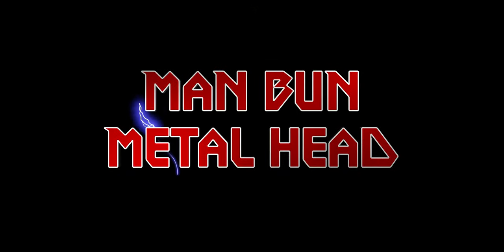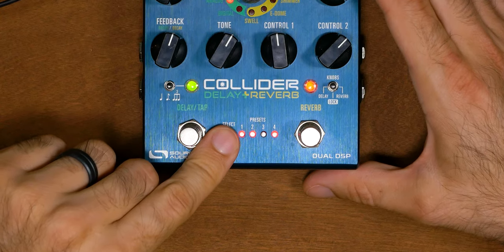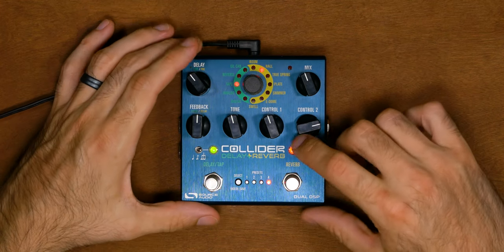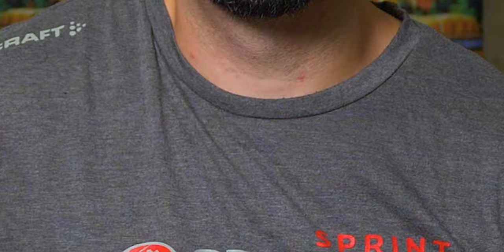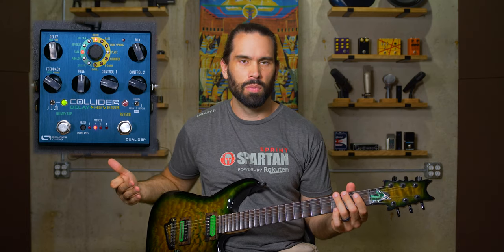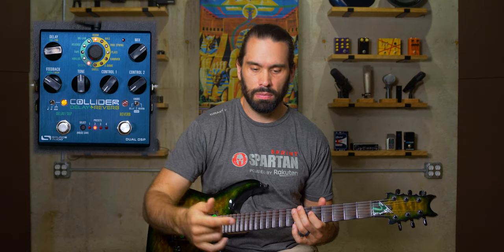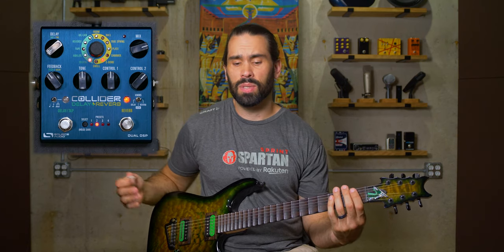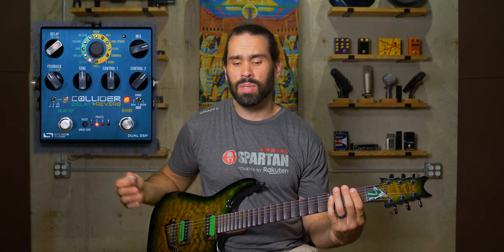Source Audio Collider In-Depth Review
The Source Audio Collider is a dual multi FX delay and reverb pedal. I'll show you all the ins and outs of this pedal to see if it's right for you.

Timestamps
Intro - 0:00
Features - 1:11
Using the pedal - 3:25
Delay sound tests - 6:48
Reverb sound tests - 11:05
Neuro software overview - 19:32
Wrap up - 22:09